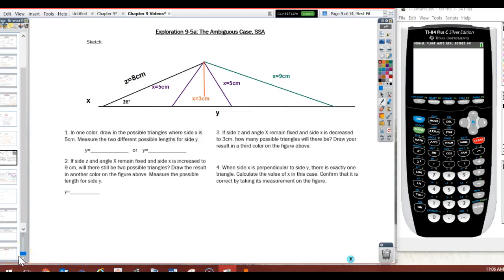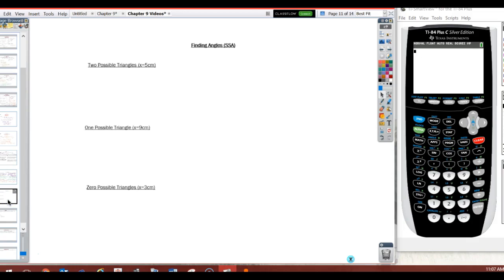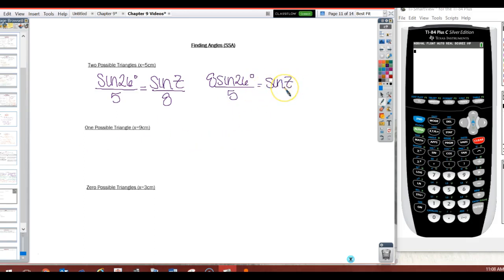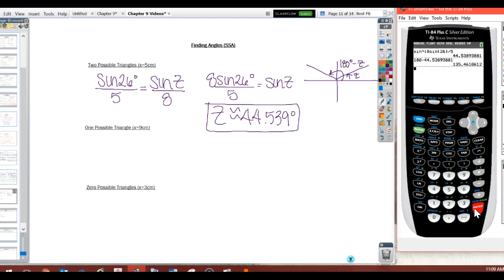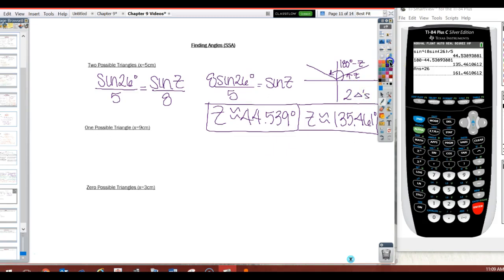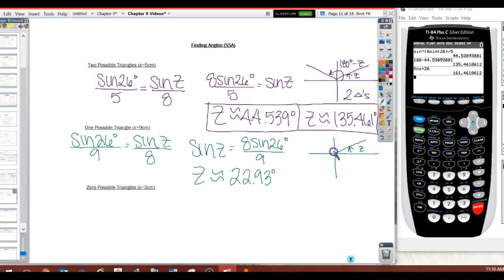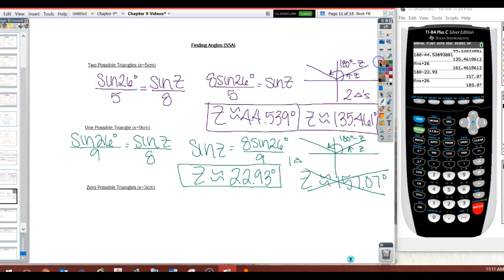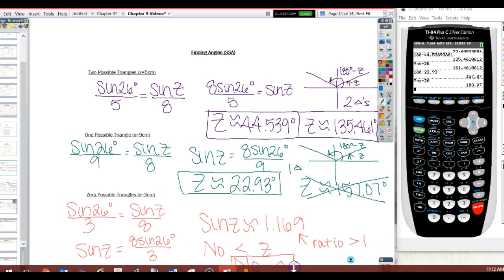SSA: Law of Sines